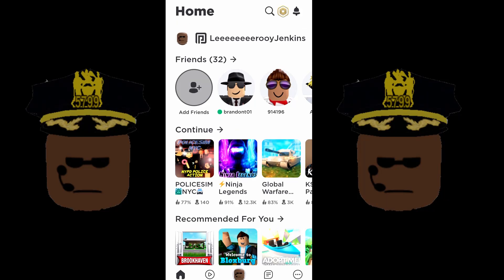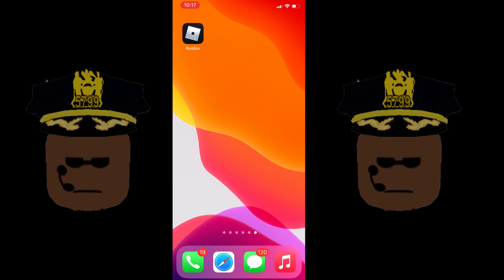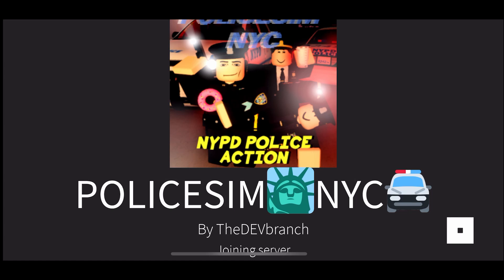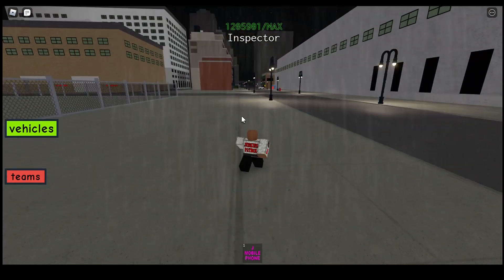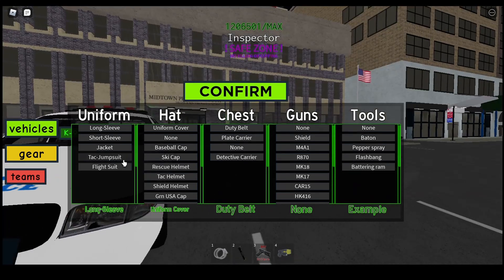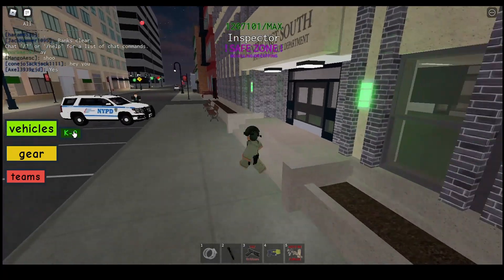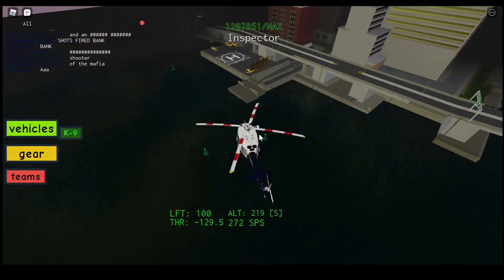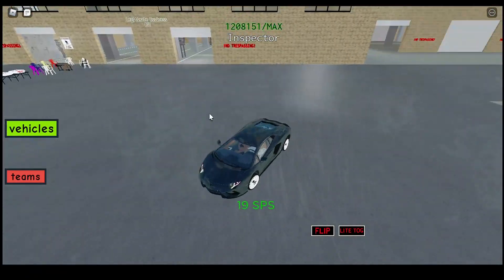WHY DOES POLICESIM KEEP CRASHING ROBLOX ON MOBILE!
You can also join my profile me in a game off of my profile at any time.